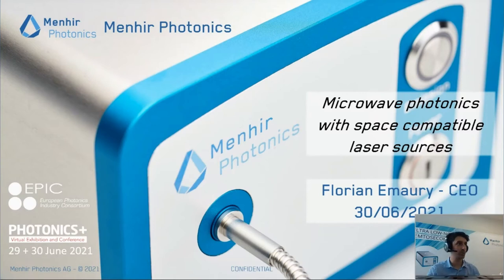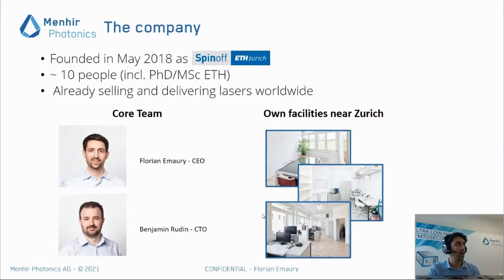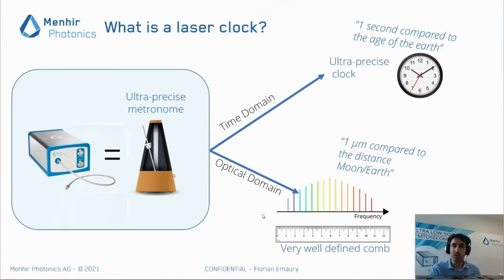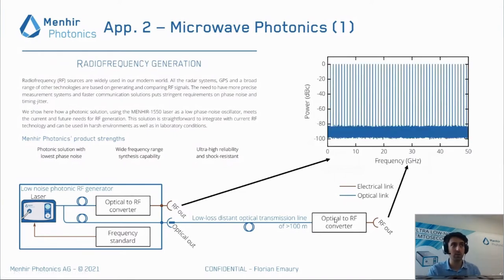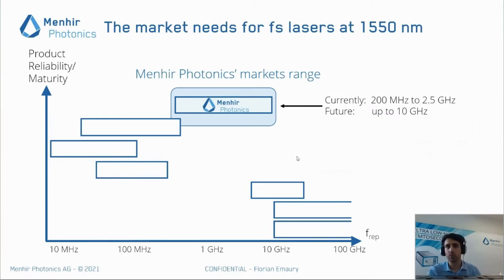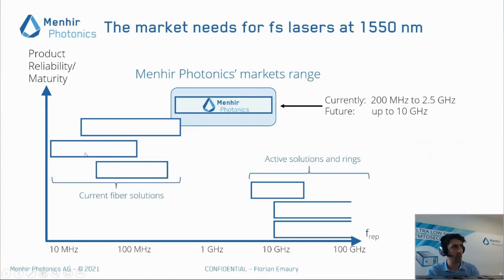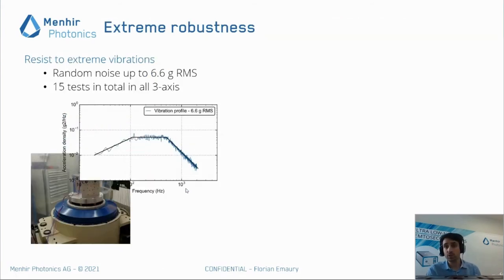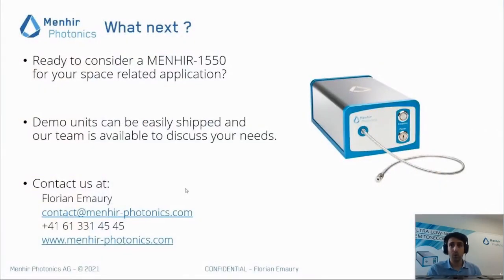MENHIR PHOTONICS - Microwave photonics with space compatible laser sources PHOTONICS+ 2021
Every communication and radar systems rely on the capacity of comparing small signals to a reference. The noise level of the reference will directly define the resolution performance of the whole system. We will present how the MENHIR-1550 low-noise features help in designing the new-generation of photonic-based microwave sources. Its robustness enables applications outside the laboratory and up to the space.

MENHIR PHOTONICS is a member of EPIC – European Photonics Industry Consortium, the largest photonics industry association in the world.